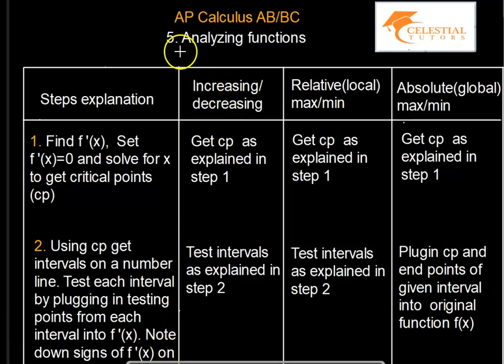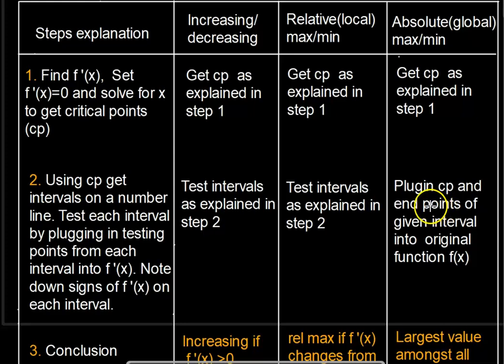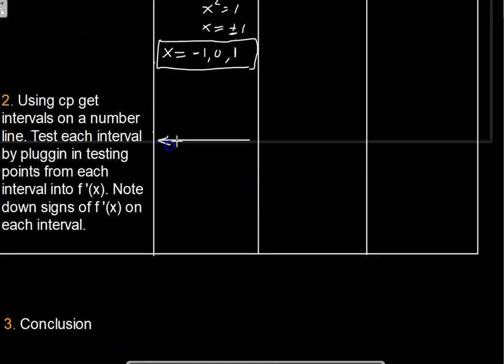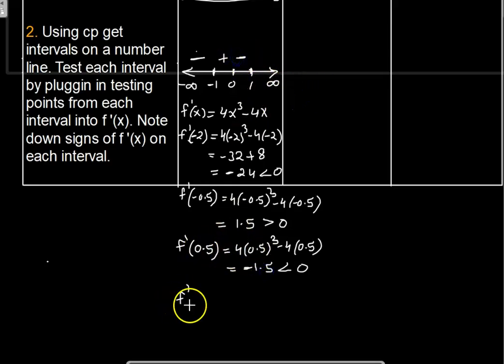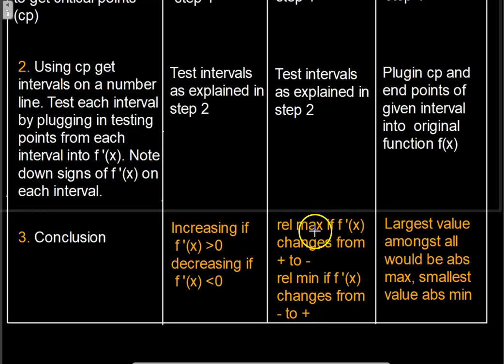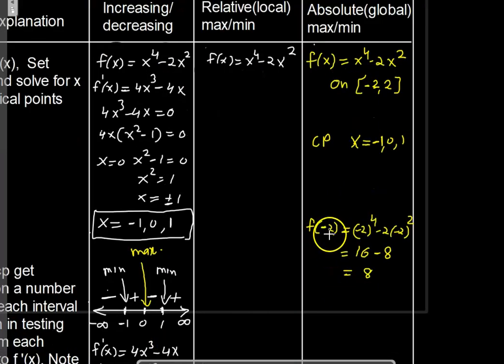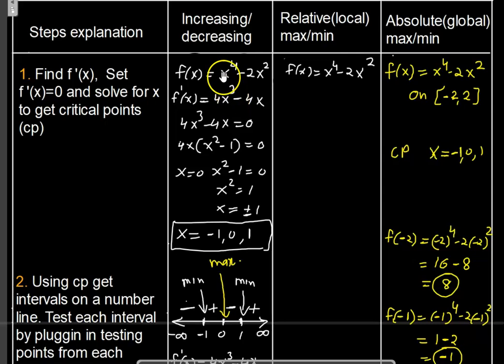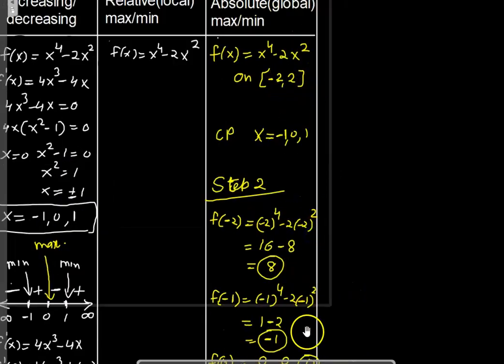Applying derivatives to analyze functions complete procedure in a tabular form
This video explain the similarity and differences between the  steps to find intervals of increase/decrease, relative max/min, global max/min. This will help you to memorize the procedures in an easy way.